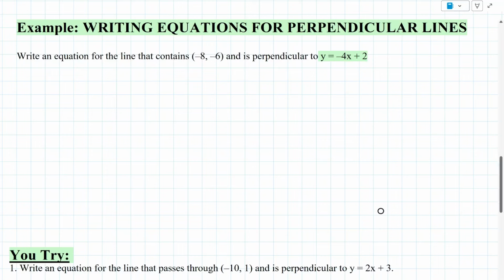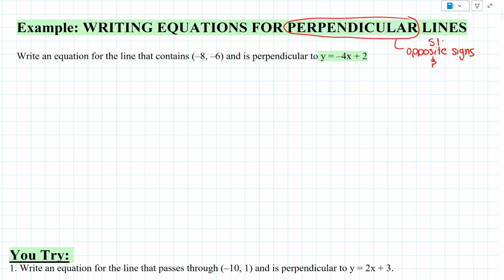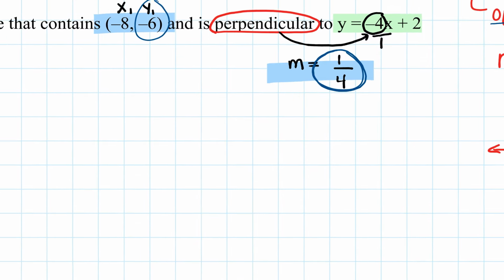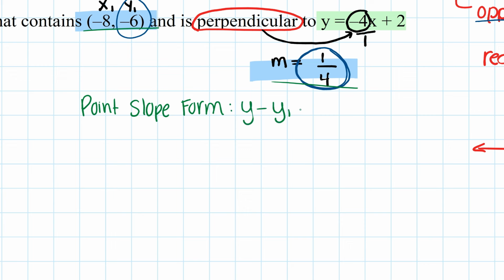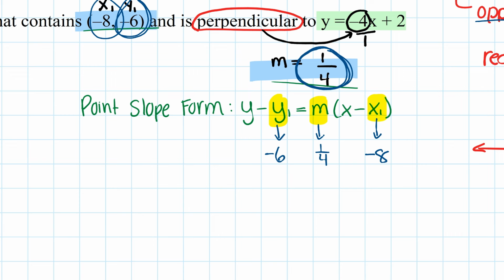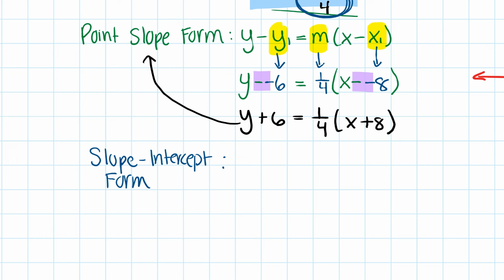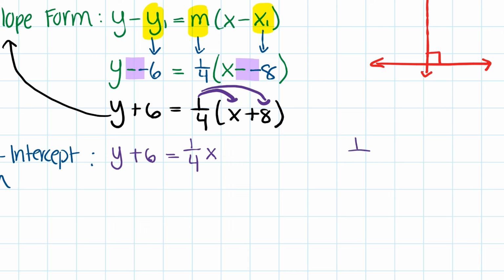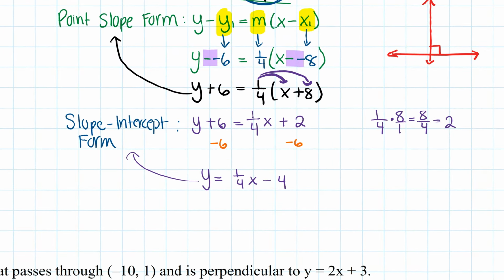Writing Equations of Perpendicular Lines